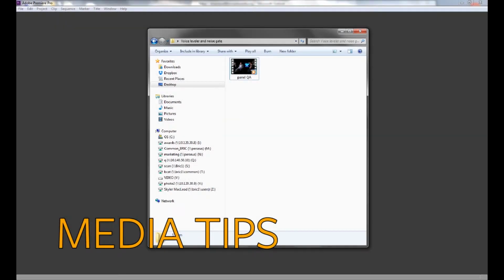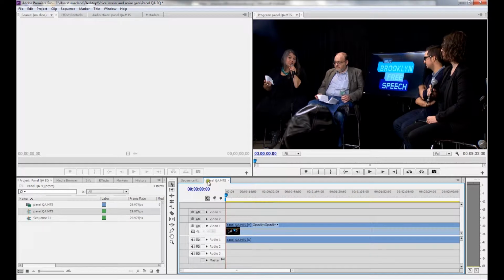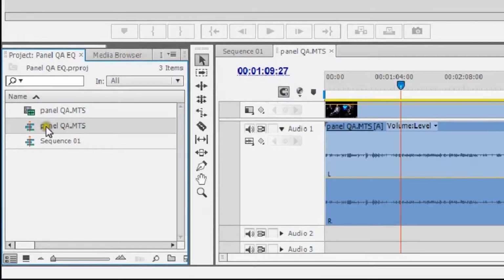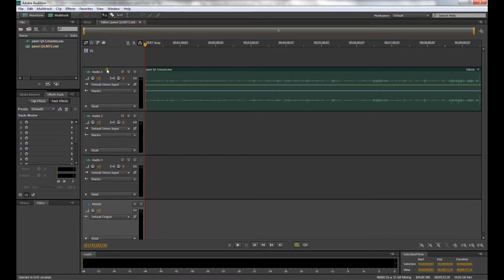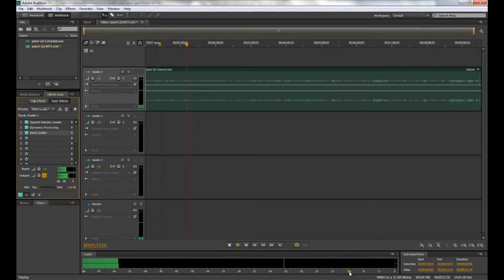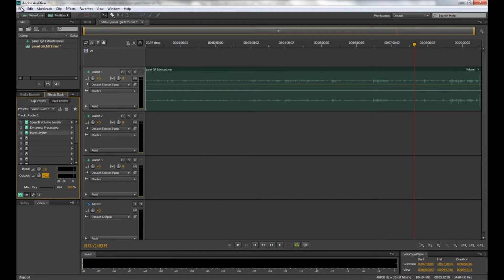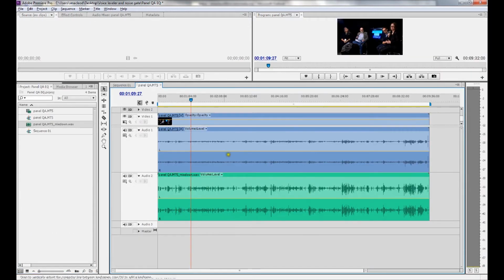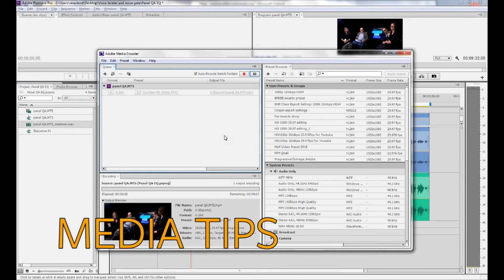Media Tips: Voice Leveler and Noise Gate in Audition CS6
We are Brooklyn Free Speech, a New York Emmy nominated, community television network honoring alternative voices in media. We empower Brooklynites with media dreams to share their brilliance, talent, and creativity with the world.

Our premiere, state-of-the-art media center is for filmmakers, television artists, and organizations to learn and create innovative media. Every week on our three Public Access television channels, we showcase over 650 hours of TV shows, films, and shorts created by Brooklyn-based community producers that reflect their perspectives on the world.

Watch Brooklyn Free Speech in Brooklyn, New York on Cablevision 67, 68, 69 | Time Warner 1995, 1996, 1998 | and RCN 82, 83, 84; watch all throughout New York City on Verizon FiOS 42, 43, 44; watch our three channels worldwide